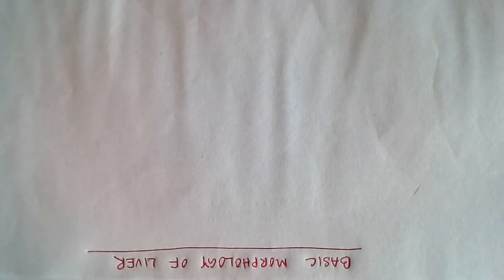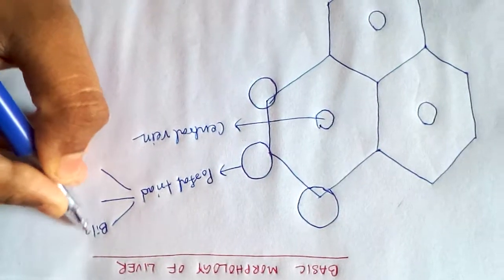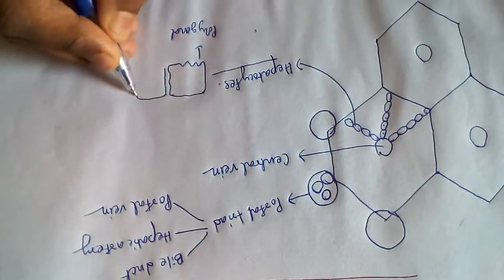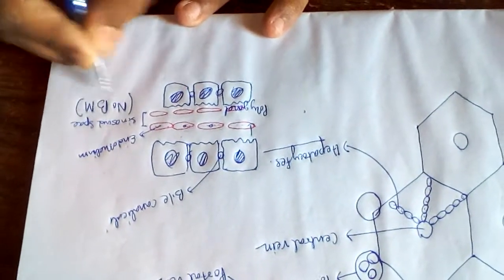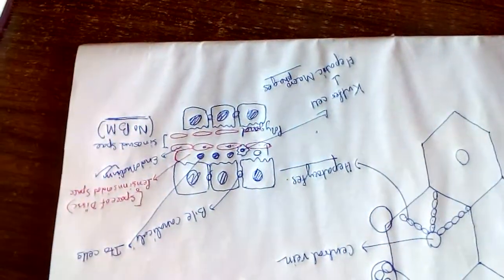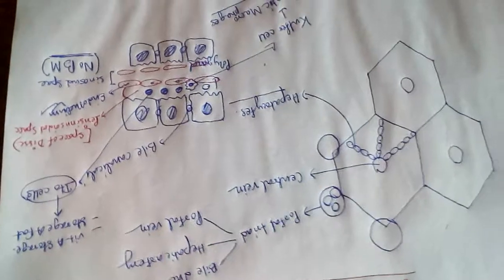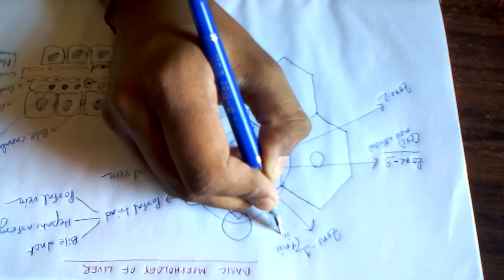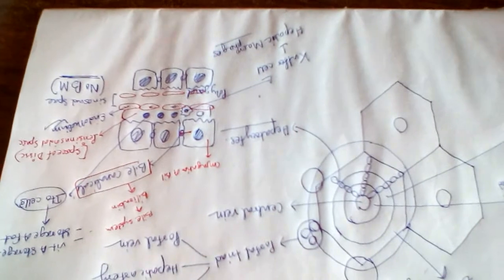Microscopic morphology of liver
Published on 11th December  2016